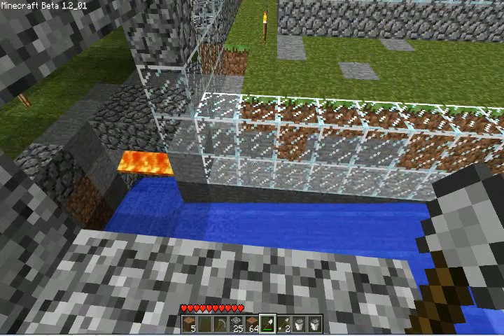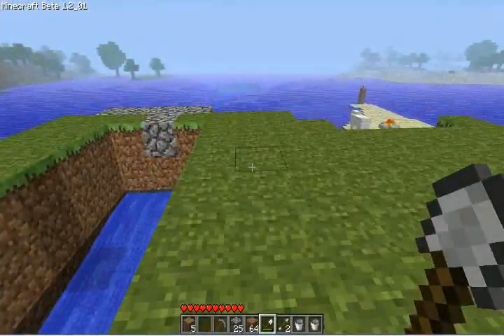Minecraft YALP Tutorial 1: Improved Mob Towers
Building on the MinecraftWB tutorial by Luclin "Anatomy of a Mob Grinder", I explain some refinements to Luclin's design that doubled my take from the grinder.